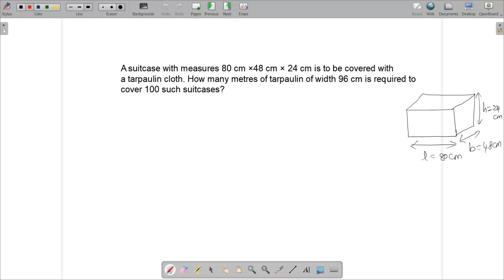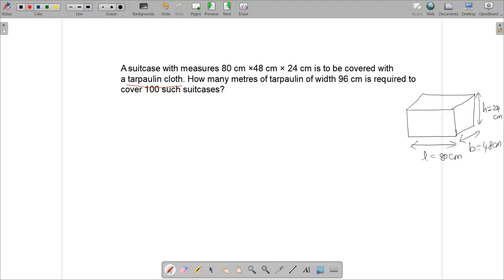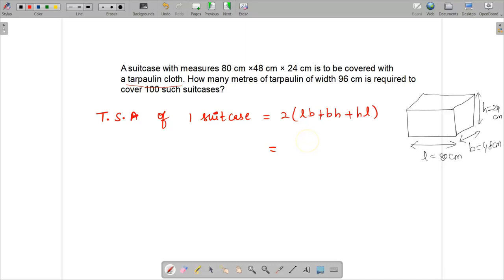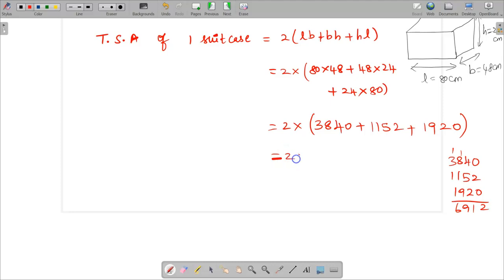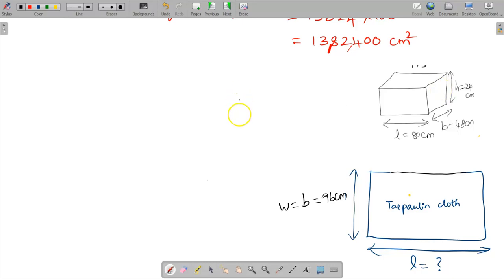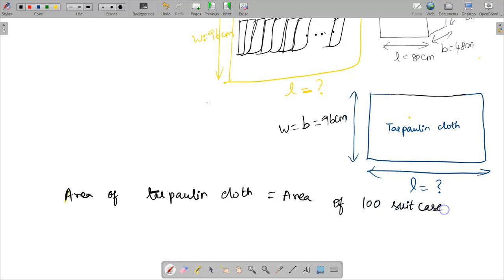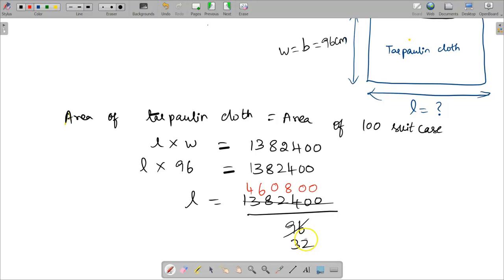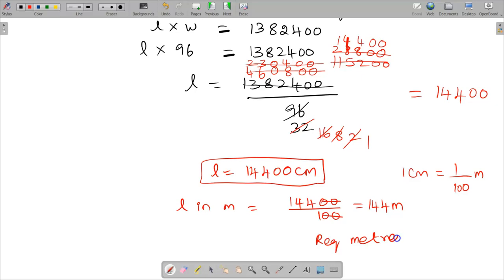CLASS 8 MATHS CBSE NCERT IN ENGLISH:CHAPTER 9 MENSURATION: EXERCISE 9.2 QUESTION 2|2023-24 SYLLABUS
CLASS 8 MATHS CBSE NCERT IN ENGLISH: CHAPTER 9 MENSURATION: EXERCISE 9.2 QUESTION 2|2023-24 NEW SYLLABUS

 In this video, Learn the concepts of perimeter, area, and surface area for various 2D and 3D shapes, including triangles, polygons, trapeziums, cubes, cuboids, and cylinders. Dive into real-world applications of these concepts, like calculating area, volume, and costs. With solved examples, easy explanations, and practical tips, this video is perfect for exam preparation or anyone seeking to strengthen their geometry and mensuration skills!